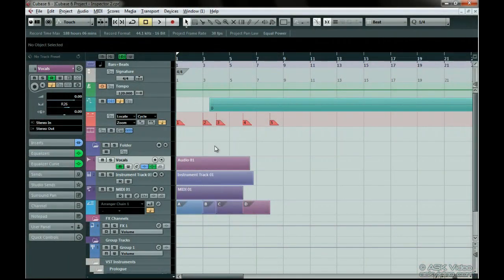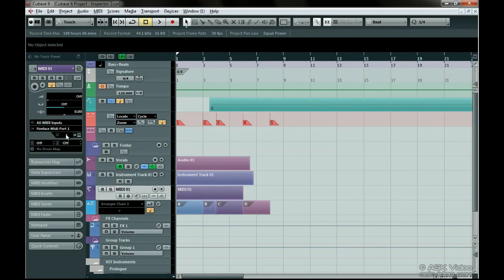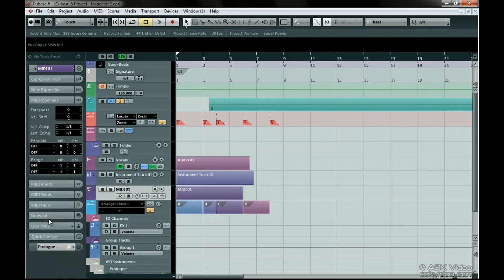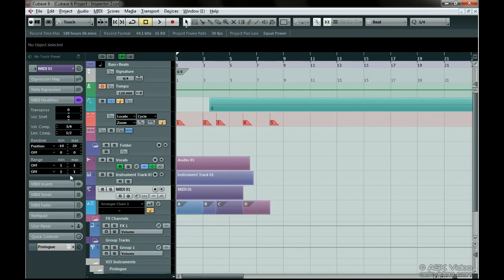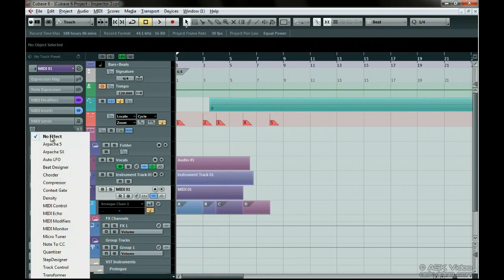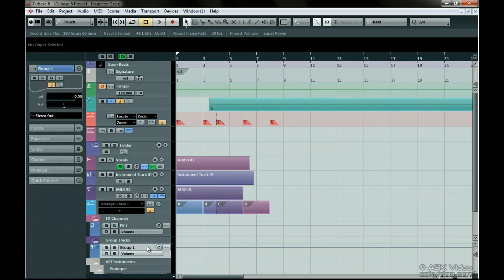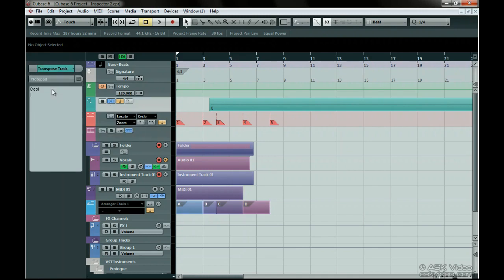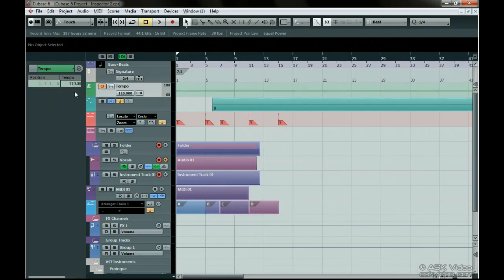28 Inspector 2 (Cubase 6)